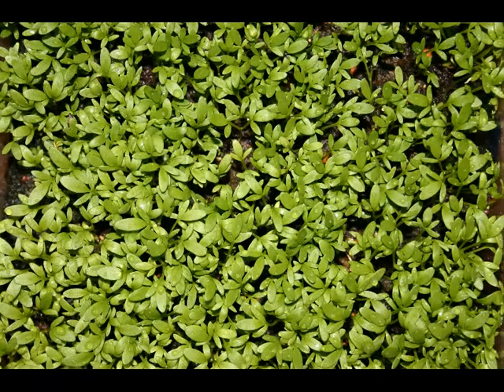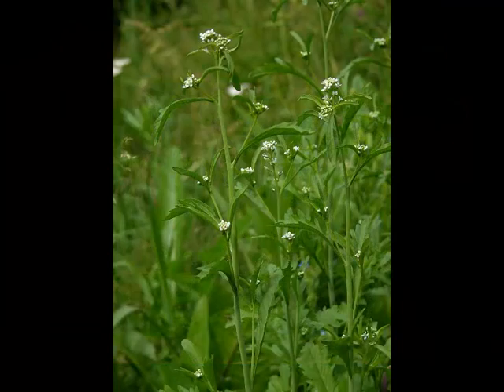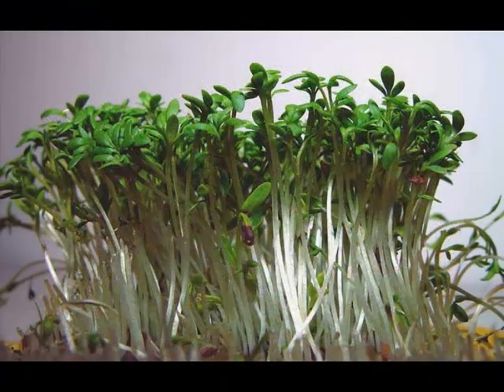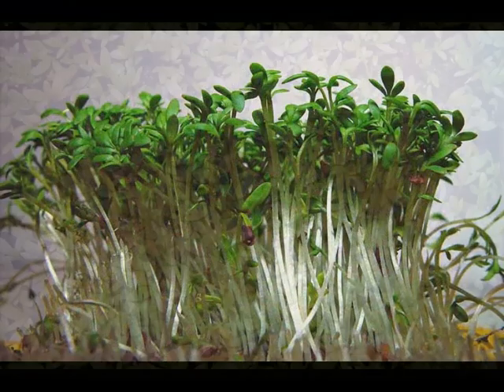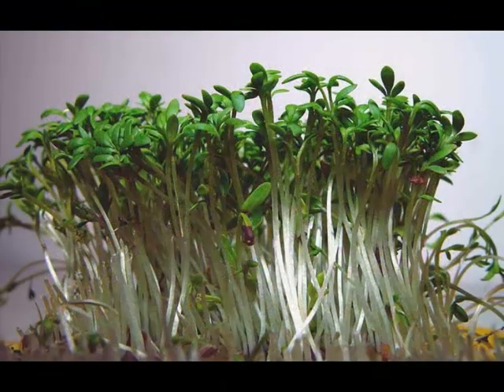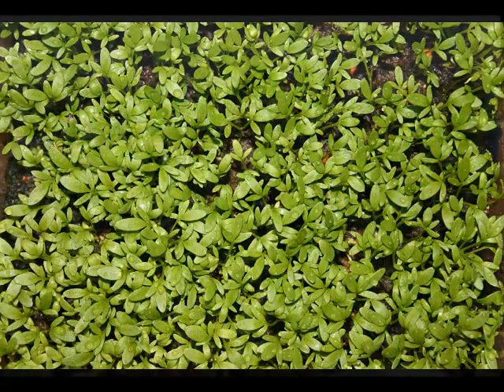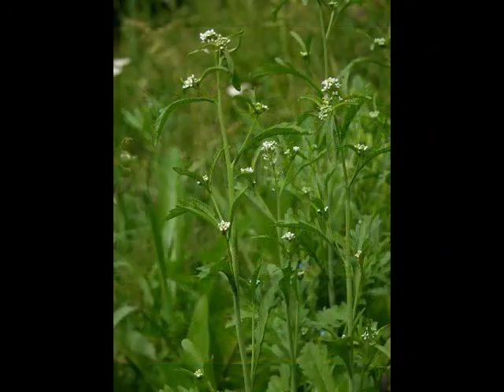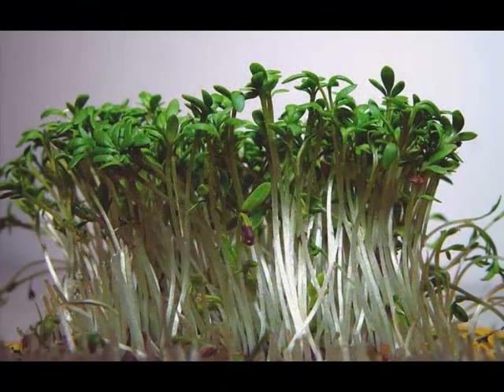Green Cress and its health benefits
Studies have shown that Garden Cress can aid in the prevention of lung cancer, anemia, diabetes, boost the memory, regulate menstrual cycle, increase milk production in lactating mothers, stimulate your appetite and purify the blood.